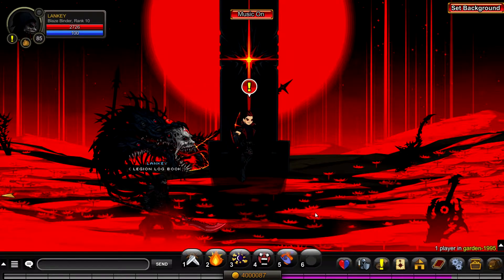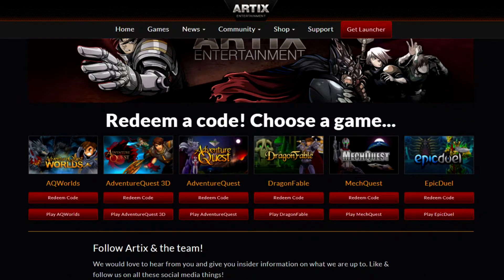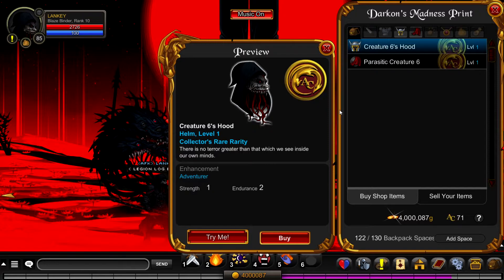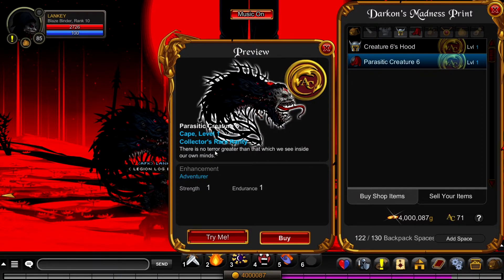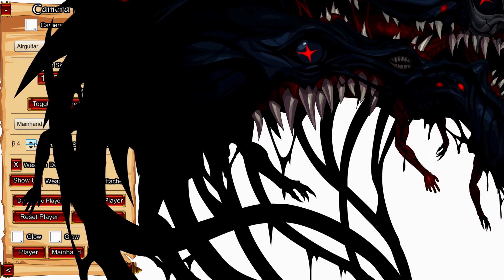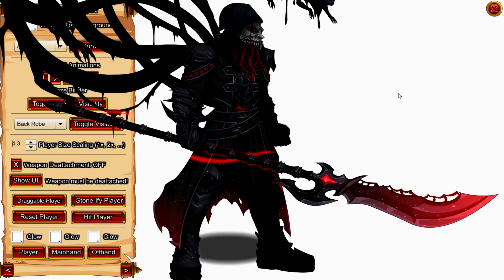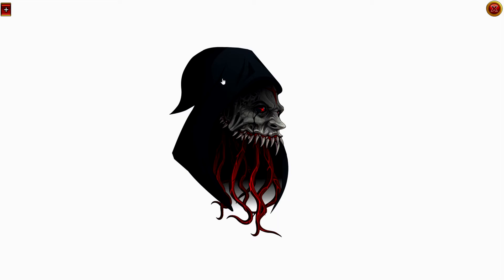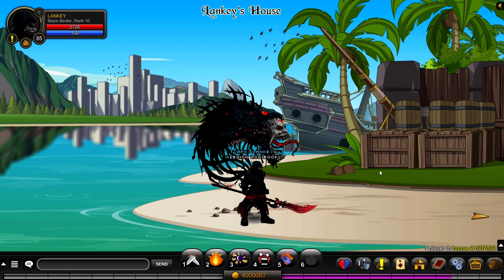Darkon's Madness - Collector's Print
Take a in depth look into Darkon's twisted mind as we take a look at Darkon's Madness - Collector's Print!

––– ♪♫ Music Credits ♫♪ –––